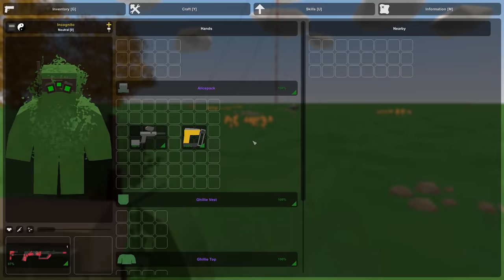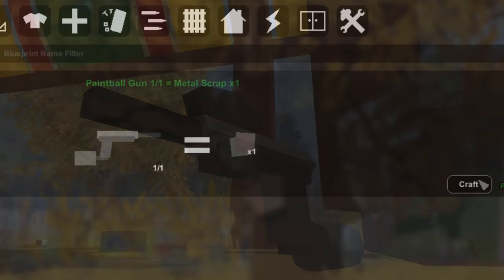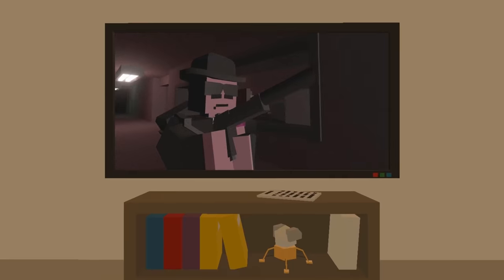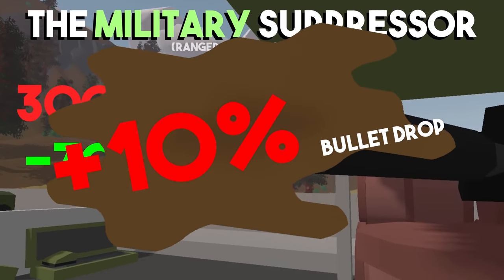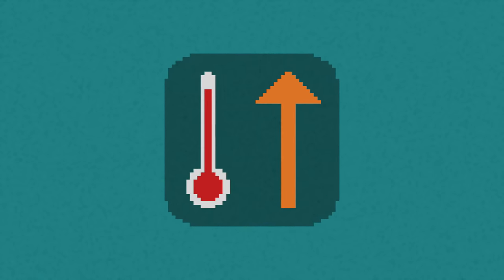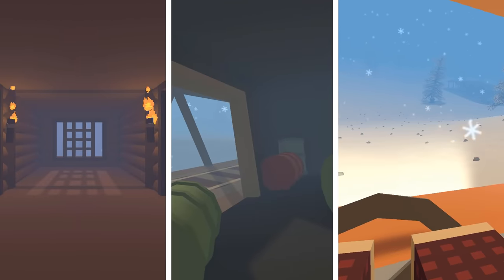TOP 10 MOST USELESS Unturned Items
Whether they are irrelevant by defying their own purpose or by simply not being effective, I take a look at some of those items Unturned vanilla could live without, and not just any of them: Today, we search for the worst.

So sit back, relax and listen to the preachings of a man who has not played nearly as much Unturned survival as to be allowed to preach on it.

All music is credited at the end of the video.

Chapters:
0:00 Introduction
0:55 Rules
1:04 Entries 10 through 2
10:06 Honorable Mentions
10:38 Final entry
11:40 Credits

P.S.: Do not actually kill Wilkins, it's just the guy's name!